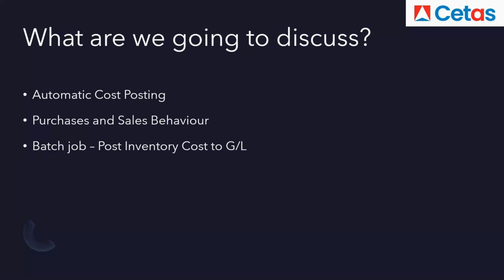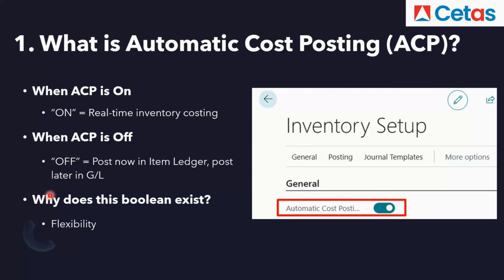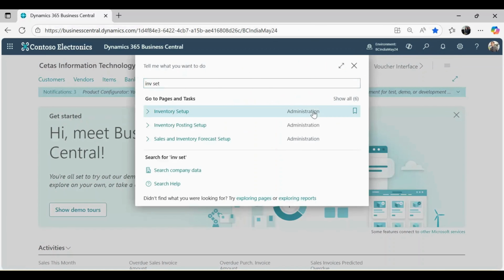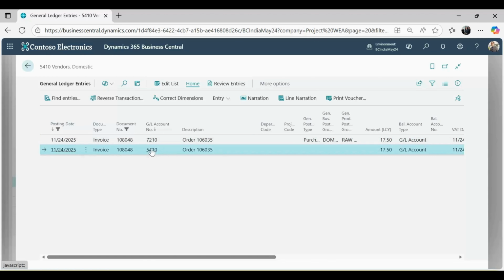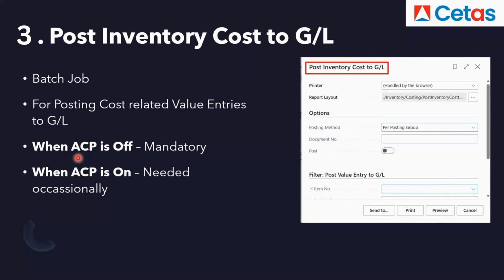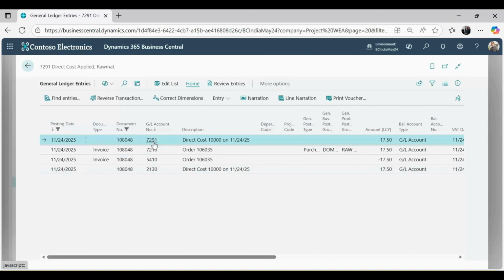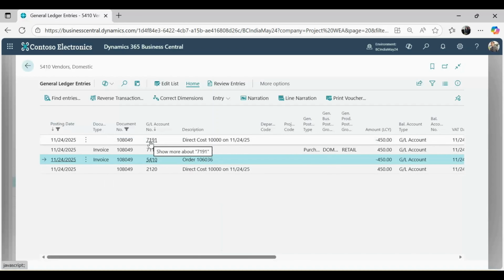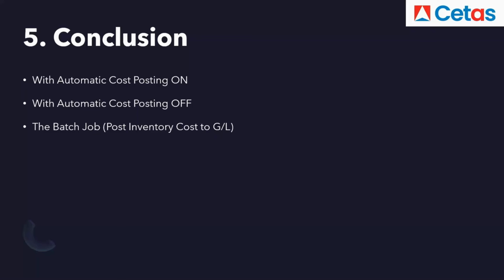How COGS & Automatic Cost Posting Work in Business Central (Part 5)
Streamline your inventory accounting in Microsoft Dynamics 365 Business Central

In Part 5 of our COGS calculation series, we dive deep into how Business Central calculates and posts Cost of Goods Sold. Learn exactly how the Automatic Cost Posting setting impacts your financial entries during purchase and sales transactions, and how to manage your inventory ledger effortlessly.

Timestamps
00:12 - Introduction
00:22 - How Business Central calculates and posts COGS
00:52 - What's covered: Automatic Cost Posting, purchase/sales behavior, and batch jobs
01:13 - Understanding Automatic Cost Posting (ACP)
03:15 - Recommended setup and behavior
04:04 - Step-by-step Inventory Setup in Business Central
06:29 - How to post inventory costs to the General Ledger (G/L)
11:12 - Sales workflows: With vs. Without Automatic Cost Posting

COGS Calculation in Microsoft Dynamics 365 Business Central (Step-by-Step Guide) Series